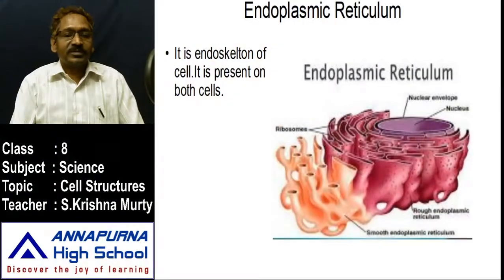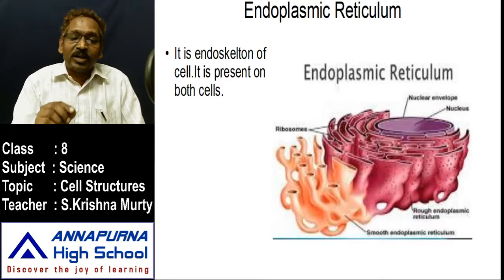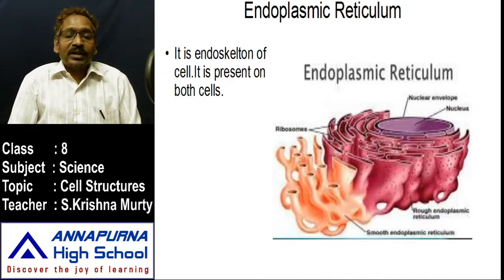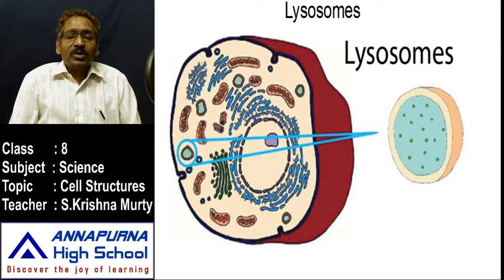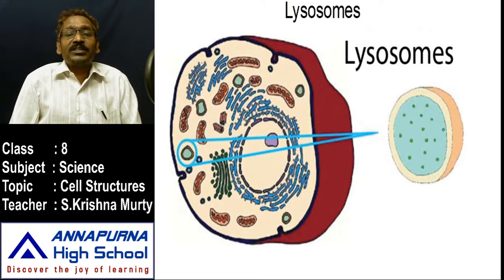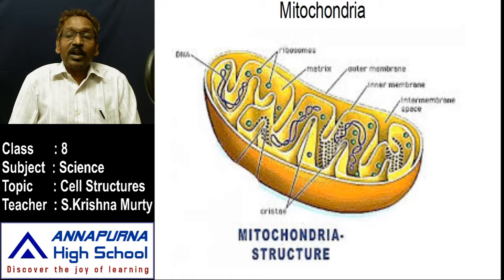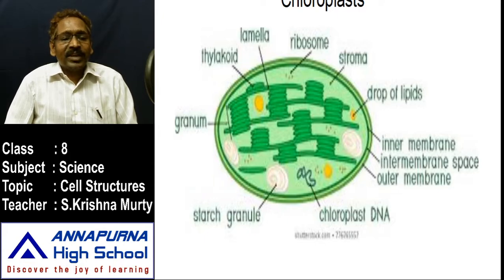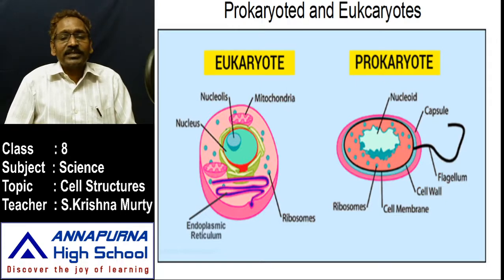8th Science 8 6